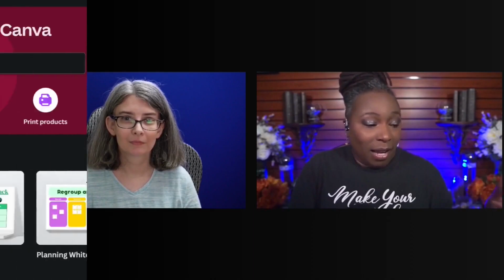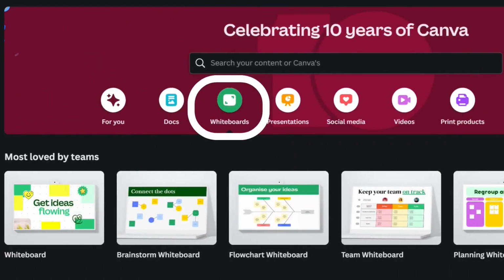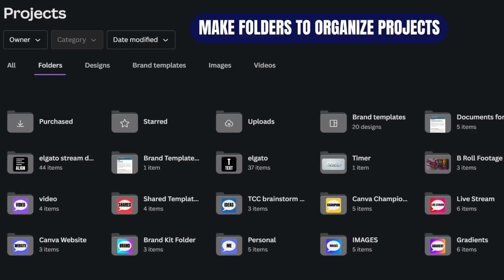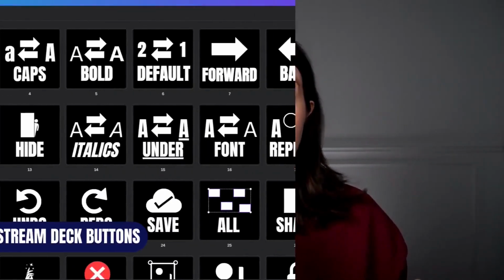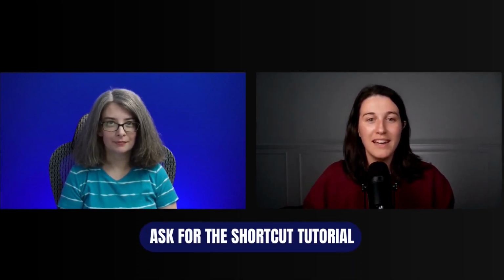7 Canva Tips by YouTubers & What Every Creator Should Know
We're diving deep into Canva with 7 incredible tips from fellow YouTubers. Whether you're a seasoned creator or just starting out, these insights are a must-know for elevating your content game.

➡️  This video was filmed prior to any of the new updates.

➡️ Creators as Promised:
Michelle @LBCBranding
Sunita @canvacolouralchemist
Sharon @SnazzyVeganLife
Nobu @NobuMusekiwa
Claire @ClaireSara & @themcsaras
Mariane @MarianeCresp
Darren @DarrenM

➡️ Time Stamps as Promised:
00:00 What YouTube Creators Wish We Knew Earlier when Using Canva
00:34 Michelle & Mindmapping for YouTube in Canva
02:49 Sunita & Recording Videos Within Canva
04:35 Sharon & Organizing within Canva for YouTube
06:20 Nobu & Duplication with Resizes for Different Social Media Platforms
07:41 Claire & the Time Saving Tip of Keyboard ShortCuts
10:17 Mariane & "Canva is for More than just Thumbnails"
12:37 Jennifer & "It's okay if my designs suck"
13:34 Jennifer & Darren:  When You're Starting Out ...

👉 Dive into this playlist to master some of the many ways you can actually use this powerful tool for YouTube.